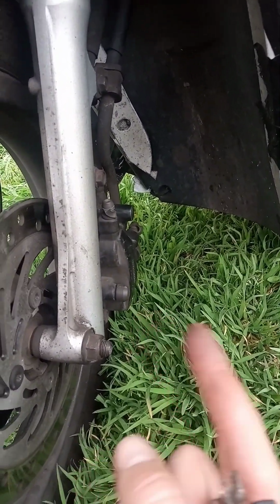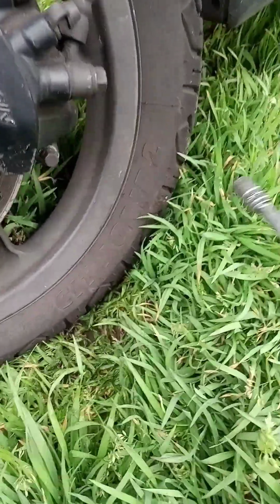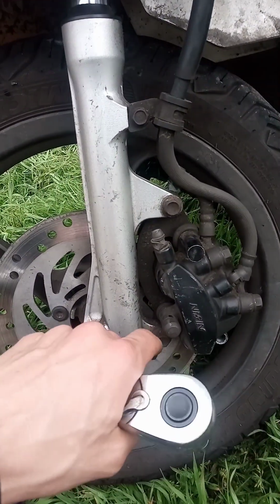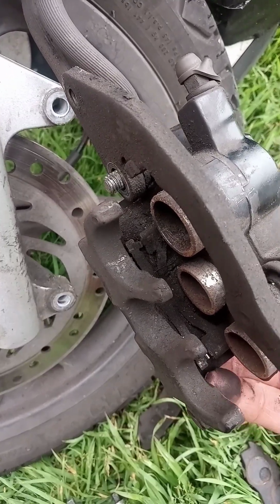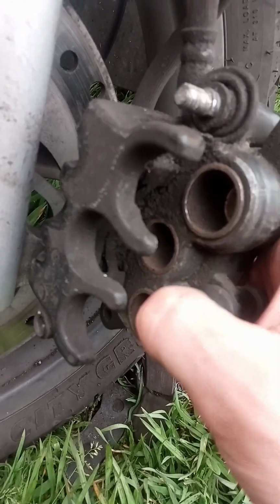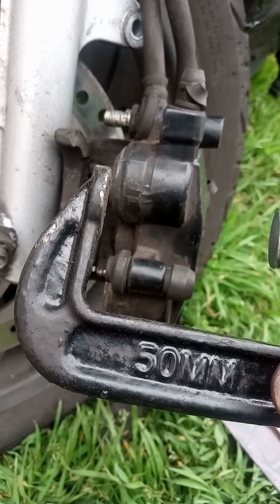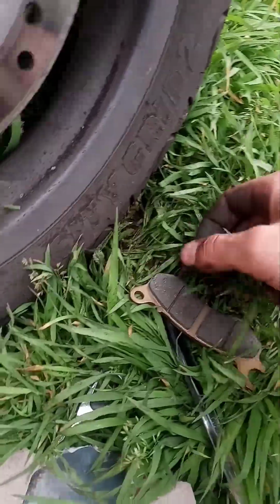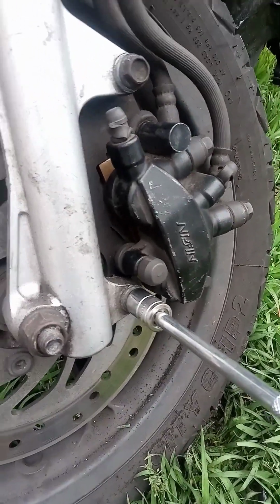change Front brake pads moped (Honda Vision 110)